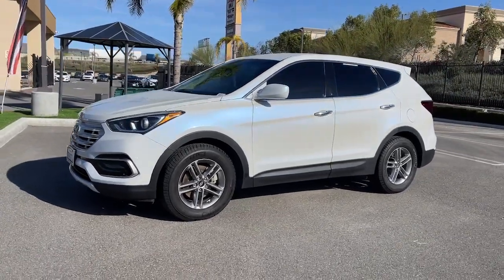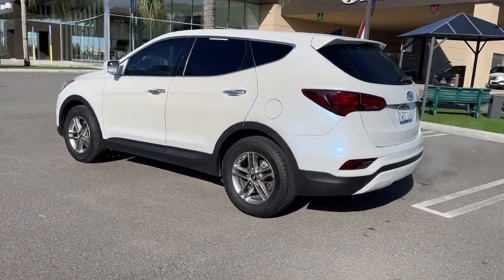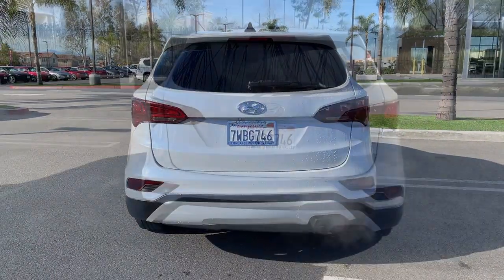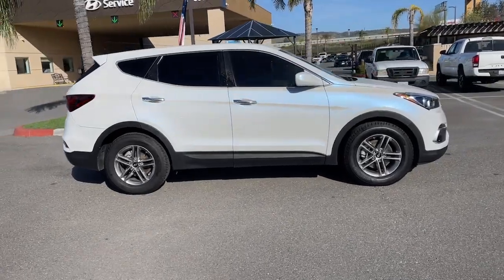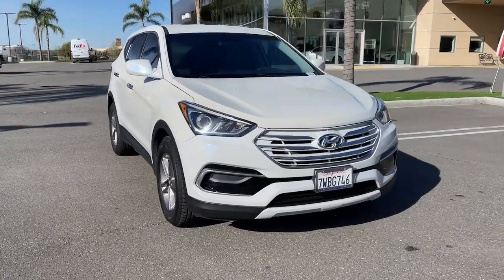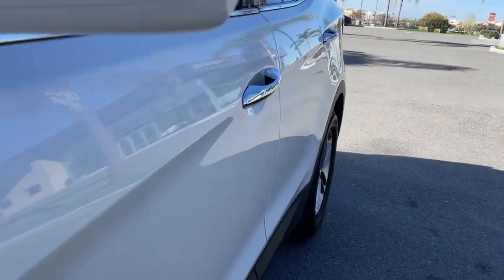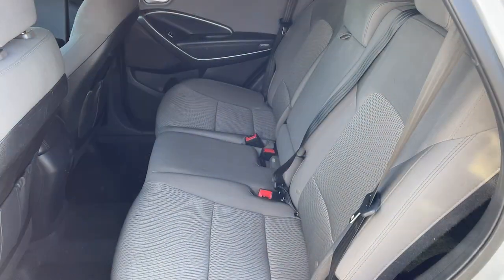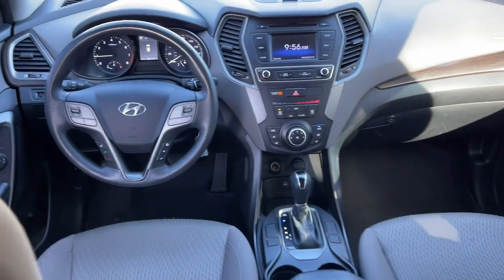2017 Hyundai Santa Fe Sport Moreno Valley, Riverside, Beaumont, Banning, Perris CA 230172A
Sparkling Silver Used 2017 Hyundai Santa Fe Sport 2.4 Base available in Moreno Valley, California at Hyundai of Moreno Valley. Servicing the Riverside, Beaumont, Banning, Perris, CA area.
2017 Hyundai Santa Fe Sport 2.4 Base - Stock#: 230172A

Clean CARFAX. Sparkling Silver FWD 21/27 City/Highway MPG 6-Speed Automatic with Shiftronic 2.4L I4 DGI DOHC 16VbrbrbrUsed vehicle pricing is not compatible with outside financing unless approved by a Sales Manager with Hyundai of Moreno Valley.brbrSee How We Make the Difference at Hyundai of Moreno Valley, Providing Hyundai Drivers from Moreno Valley, San Bernardino, Hemet, Redlands, and Riverside CA With a Quality Experience.brbrReviews:br  * Generous rear-passenger and cargo space; lots of features for the money; lengthy warranty coverage. Source: Edmunds